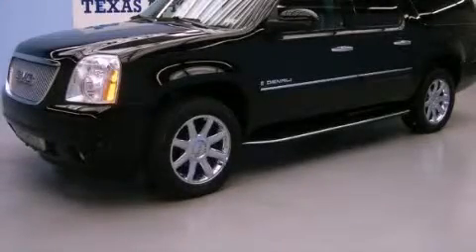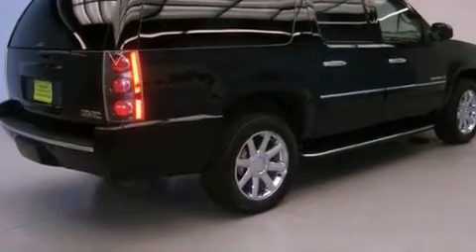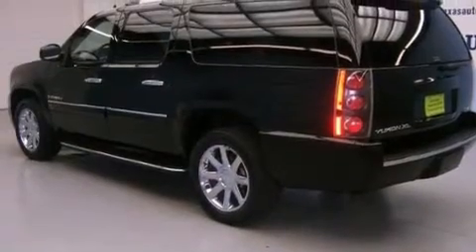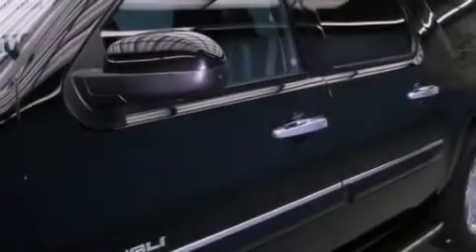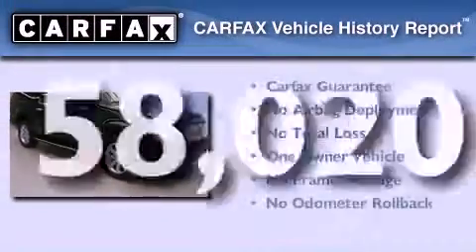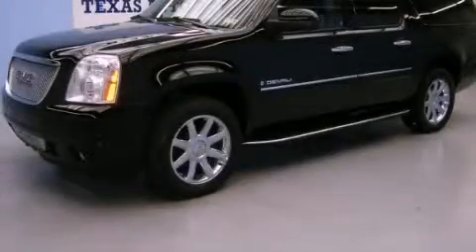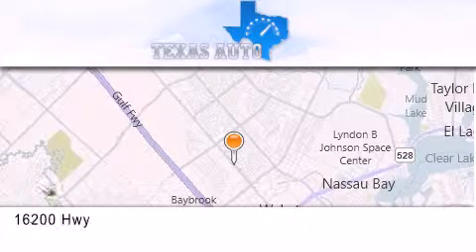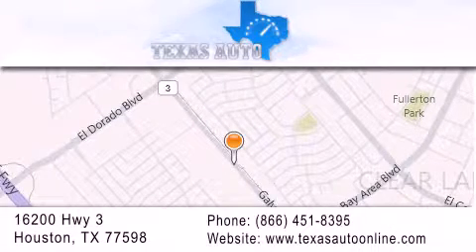2008 GMC Yukon San Antonio TX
Year : 2008
 Make : GMC
 Model : Yukon
 Engine : VORTEC 6.2L V8 SFI
 Trans . : Automatic
 Exterior : Black
 Miles : 58,020
 Interior : Black

 2008 GMC Yukon Houston TX